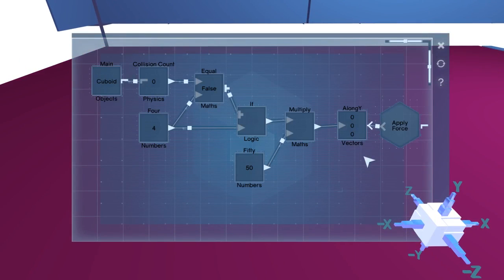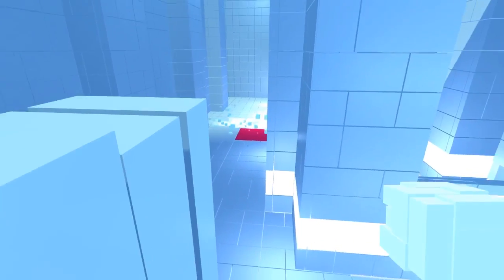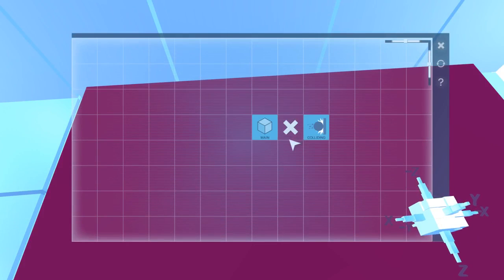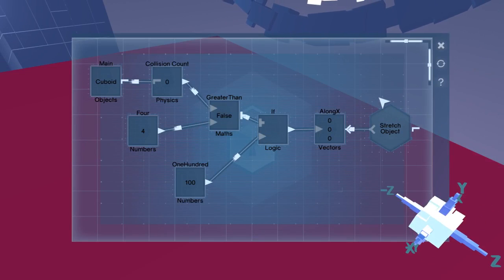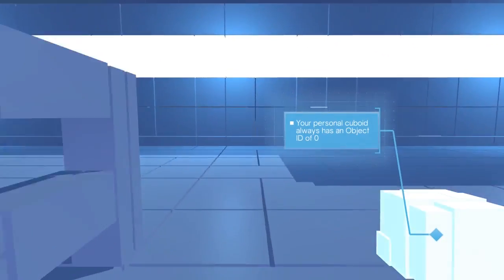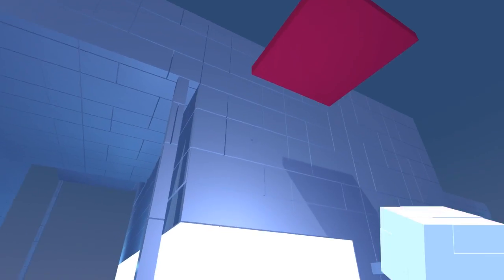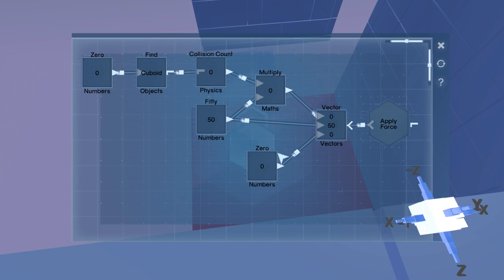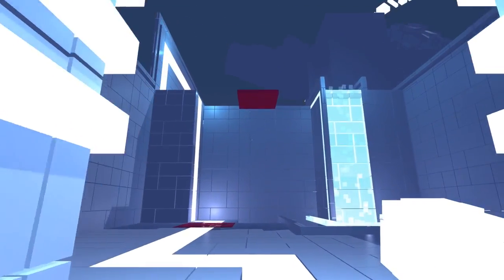Let's Play Glitchspace Part 5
Game Description:

A Reprogrammable World

Glitchspace is about reprogramming the game to solve puzzles. Trapped in an abstract cyberspace world, your way forward uses visual programming to edit environmental geometry, whilst unlocking key programming concepts along the way. Stretch, scale, rotate, manipulate and create, explore a world of reprogrammable geometry as you discover your way home, ever distant on the horizon.
Features

A Reprogrammable World - Explore a cyberspace world of reprogrammable geometry.

A Reprogrammable Tool - Enhance your toolbox through the functions you unlock, allowing you to craft your own programs.

A Programming Experience - Discover key programming concepts through the puzzles you solve.

A Brian Eno inspired score, coupled with a lifelike soundscape.